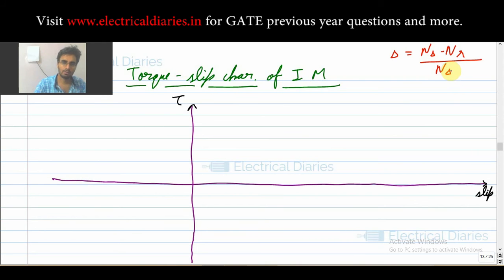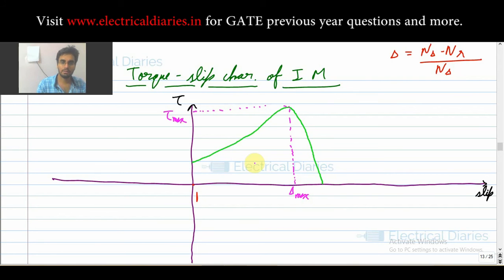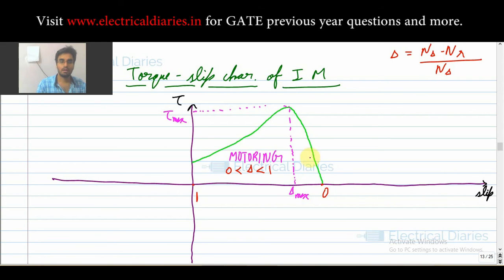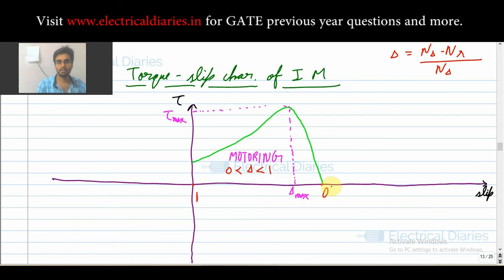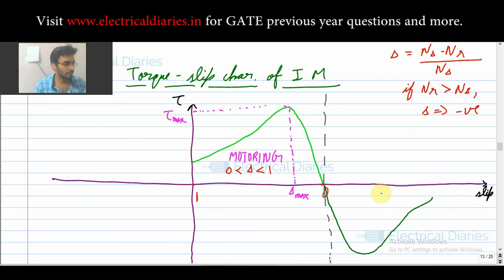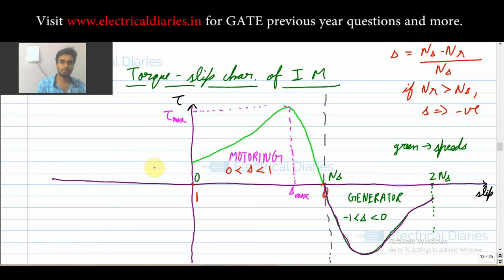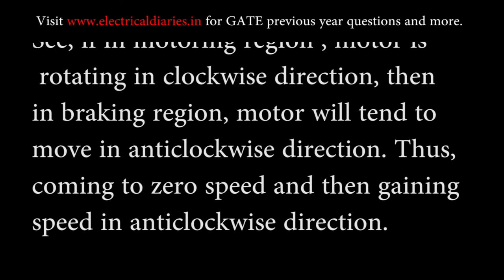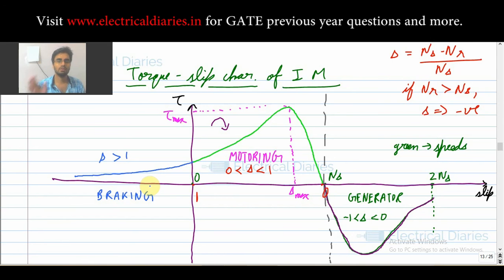Torque slip characteristics | Induction motor | Electrical machines | GATE EE